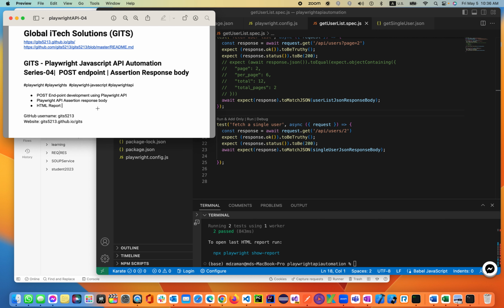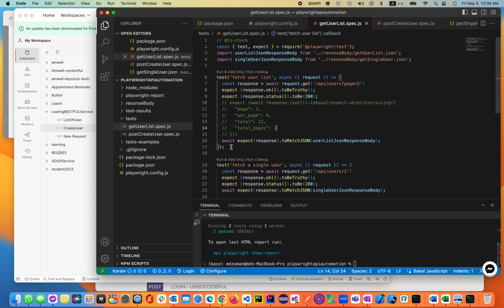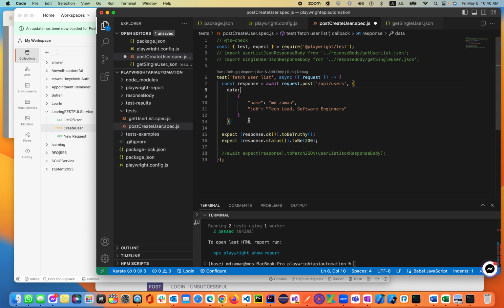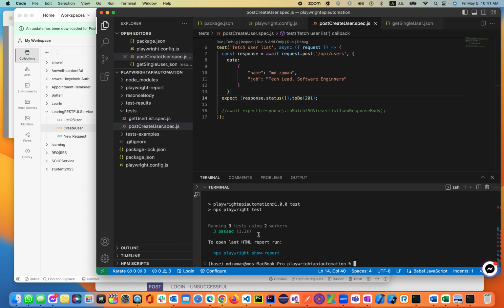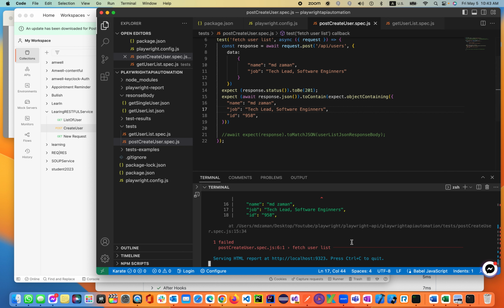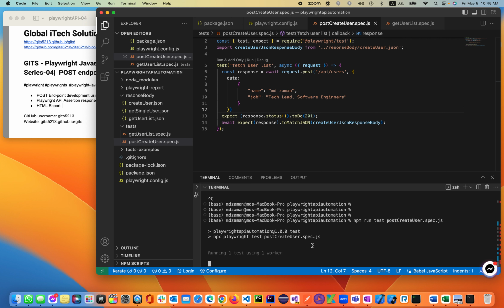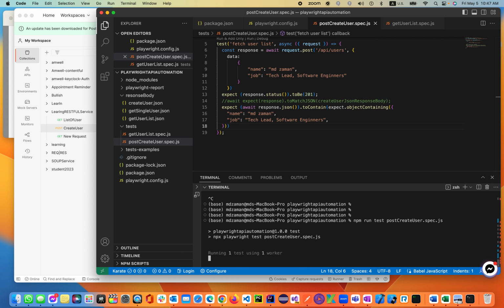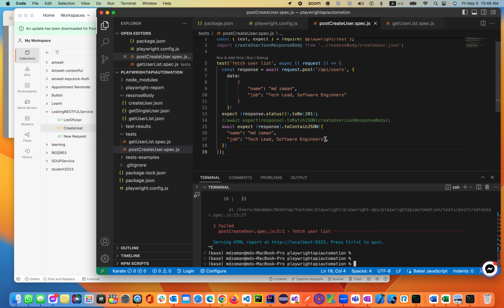GITS - Playwright Javascript API Automation Series-04| POST endpoint | Assertion Response body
POST End-point development using Playwright API
Playwright API Assertion response body
HTML Report